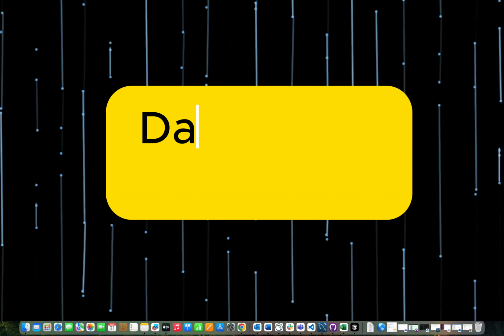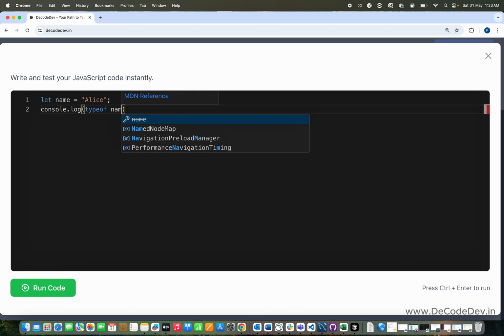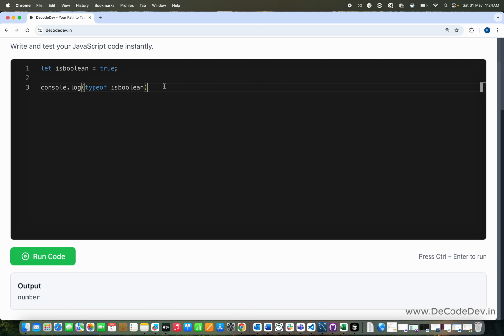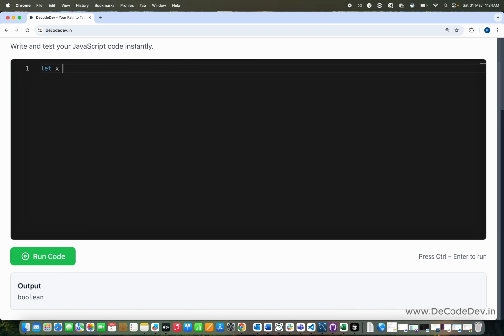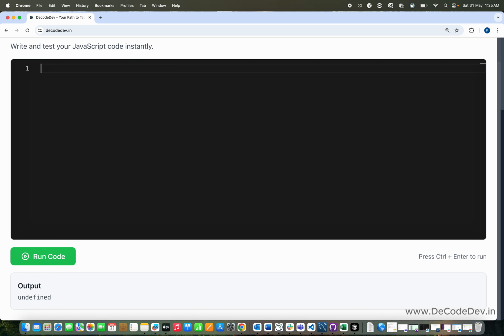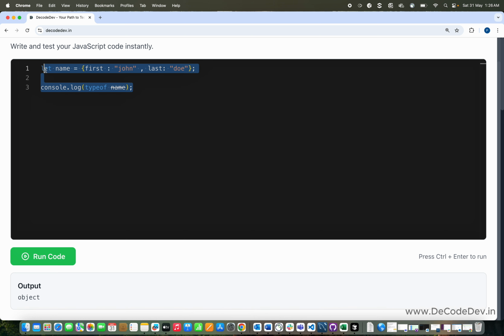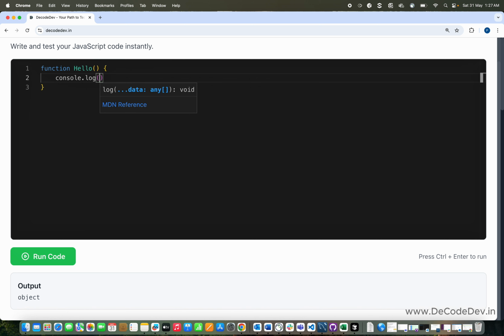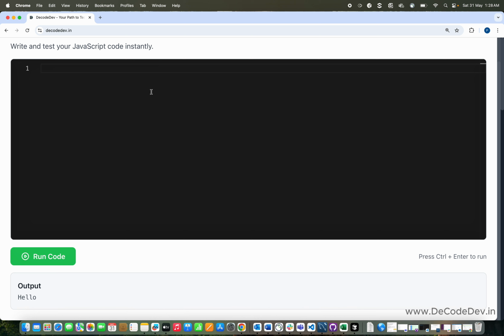🧠 JavaScript Data Types Explained | For Beginners & Interviews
What are the different types of data in JavaScript? 🤔
In this video, I’ll break down JavaScript Data Types with clear and simple examples. Whether you're a beginner or preparing for interviews, this is a must-watch!

String, Number, Boolean, Null, Undefined, BigInt, Symbol

Objects, Arrays & Functions as reference types

Real-world examples + interview tips

🎯 Strengthen your JavaScript fundamentals today!